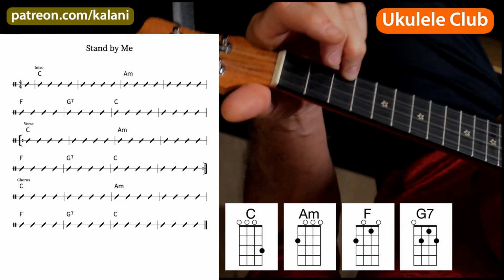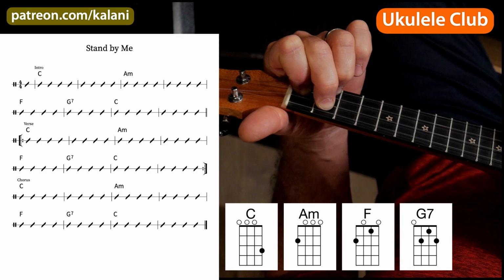Stand By Me / Easy Ukulele Tutorial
Learn to play Stand by Me on Ukulele.

The Ukulele Club is a for ukulele fans, music educators, and students everywhere.